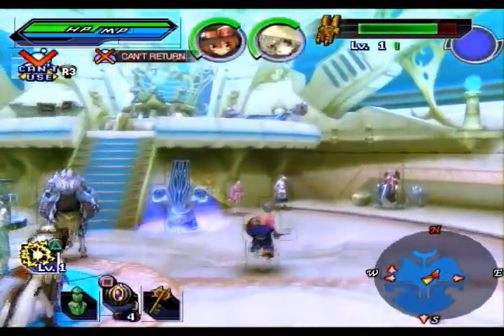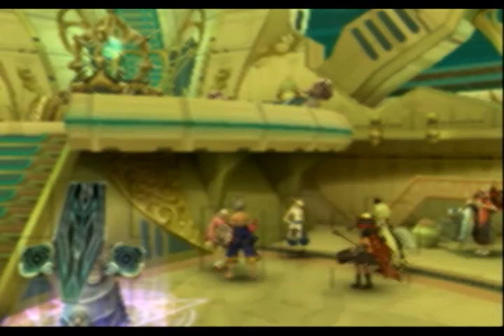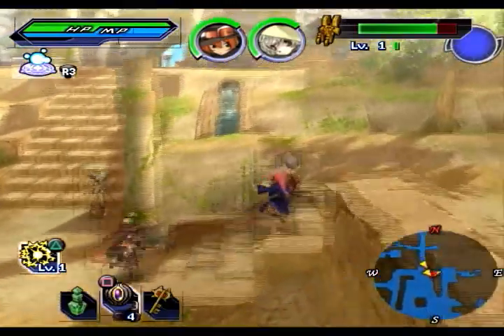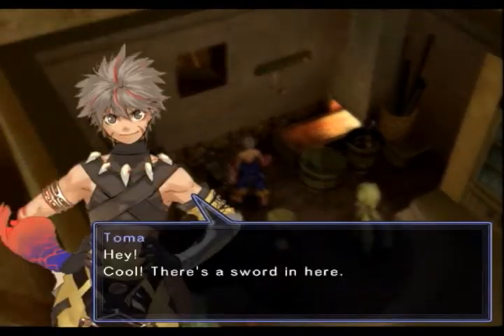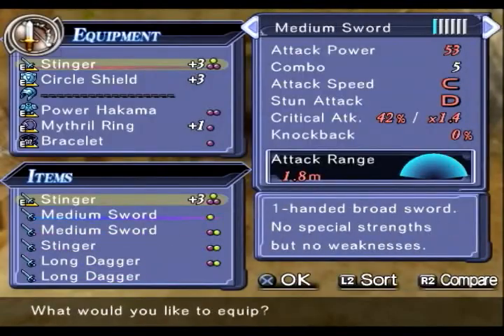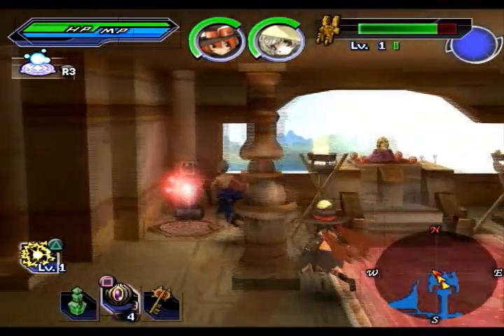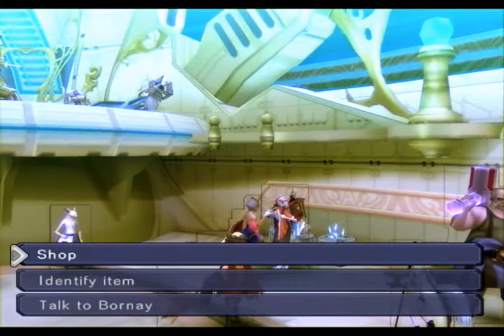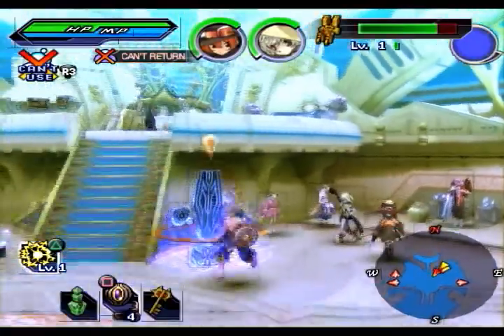Let's Play Shining force EXA chapter 3 part 3- Training maze and Recruiting Gantetsu The Blacksmith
Today you Get to see the inside of the trainging dungeon and we recruit Gantetsu the blacksmith.